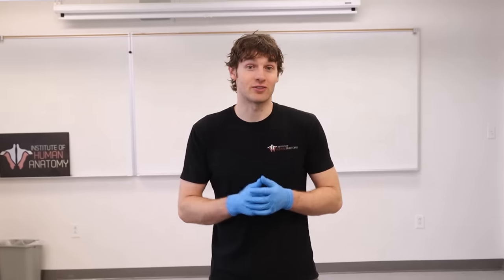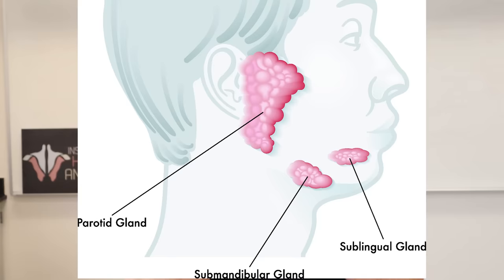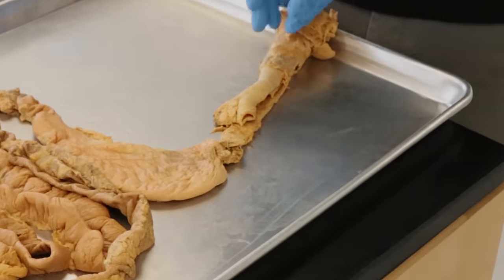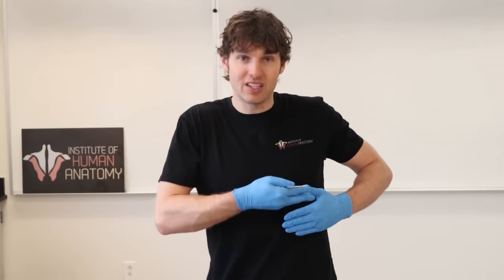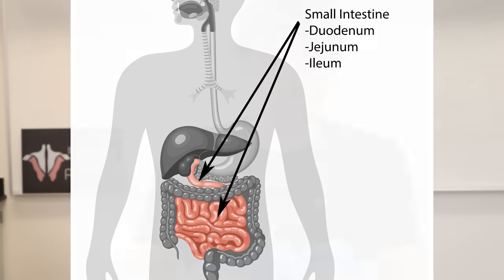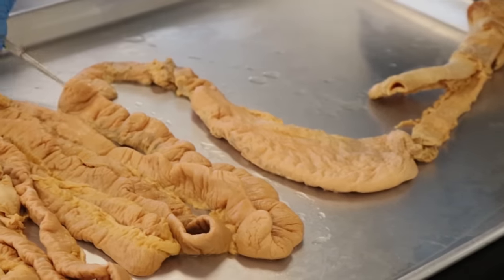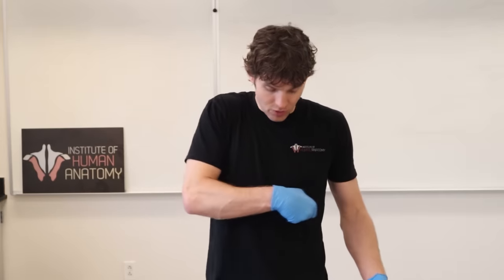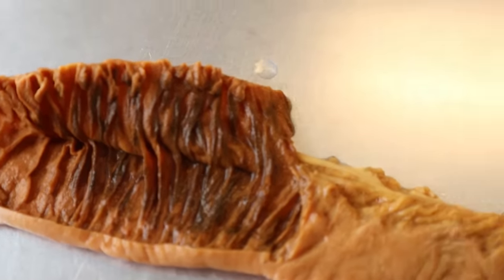Anatomy of the Digestive System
In this video, Jonathan from the Institute of Human Anatomy takes us on a tour of the human digestive system, from end to end.